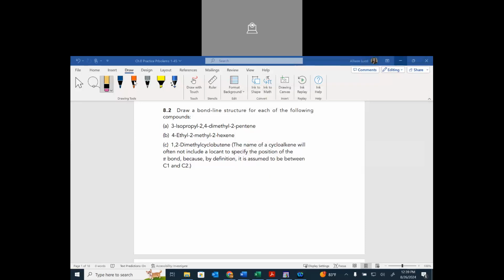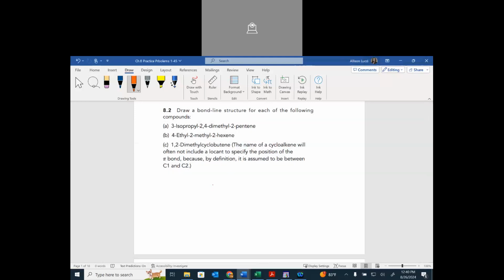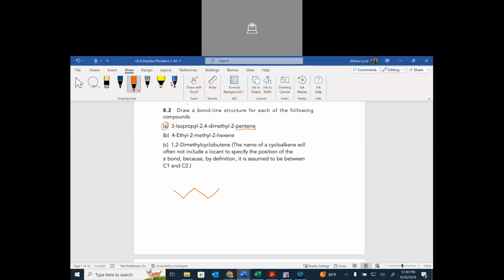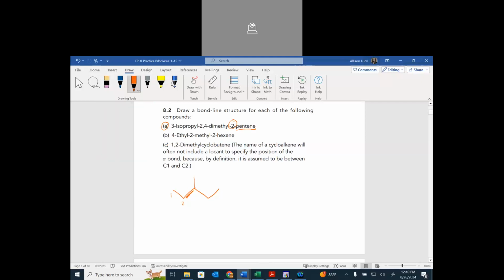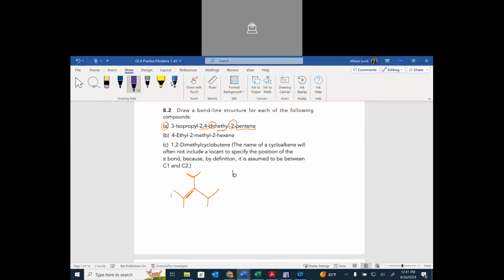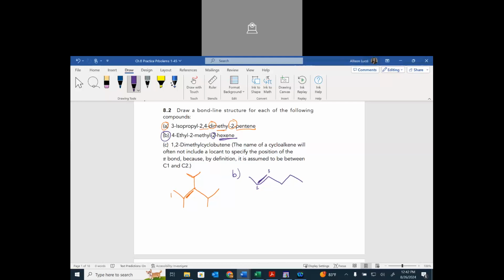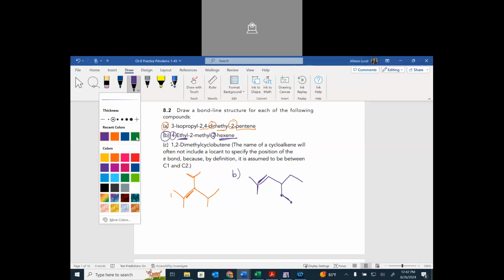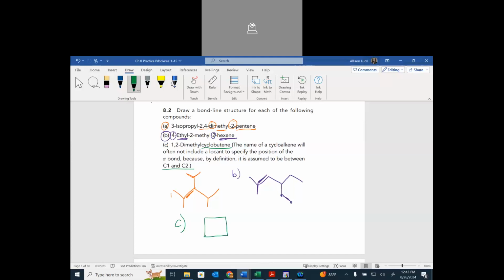Klein Chapter 8 Problem 2a-c